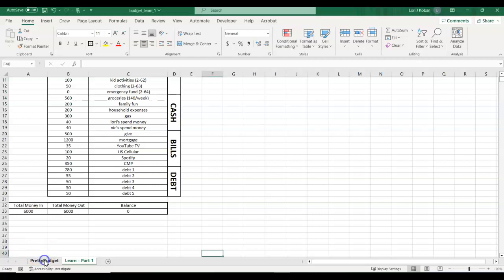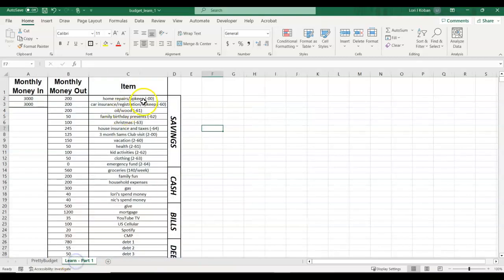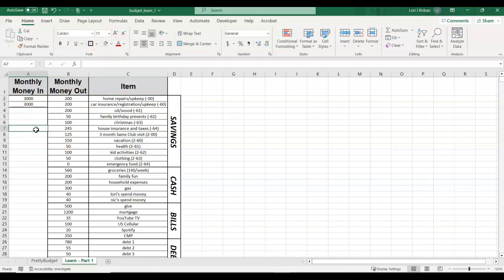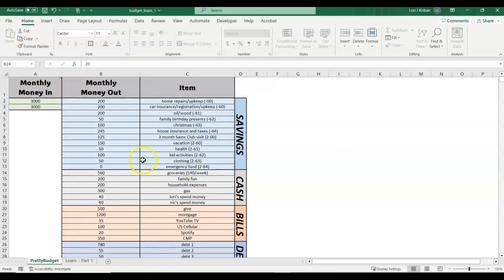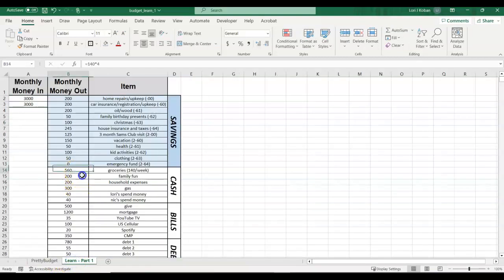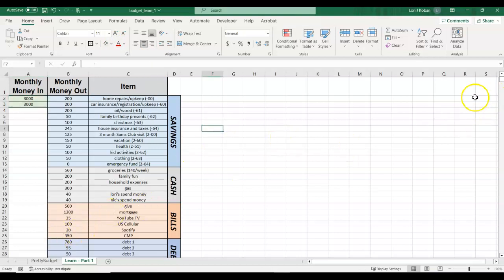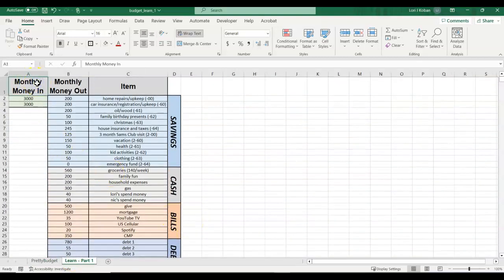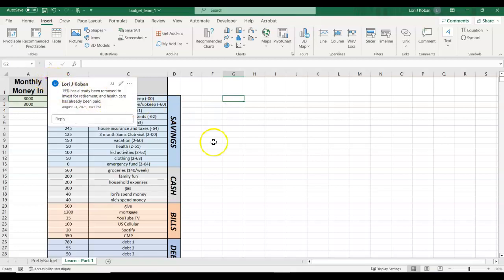tec100_part1_vid4